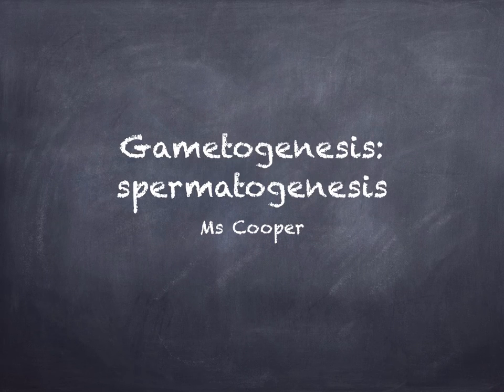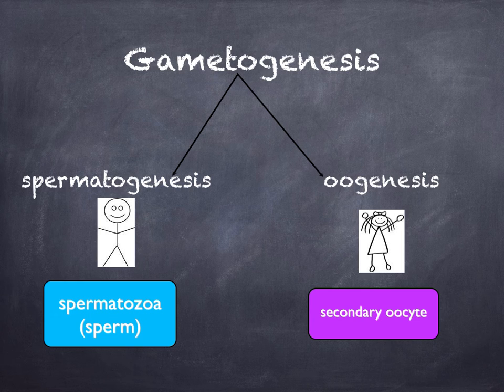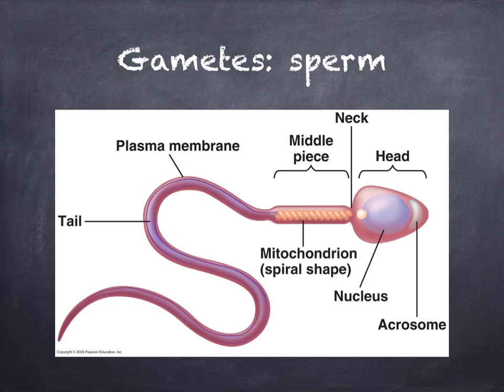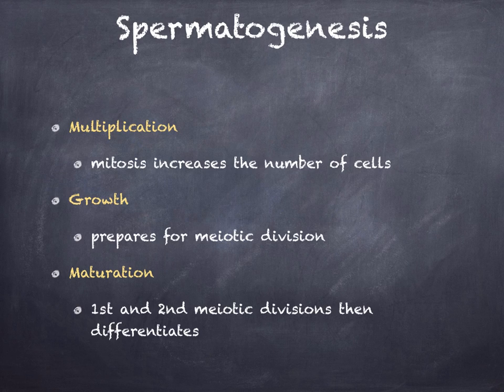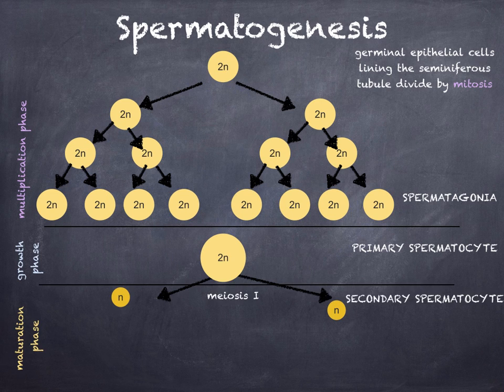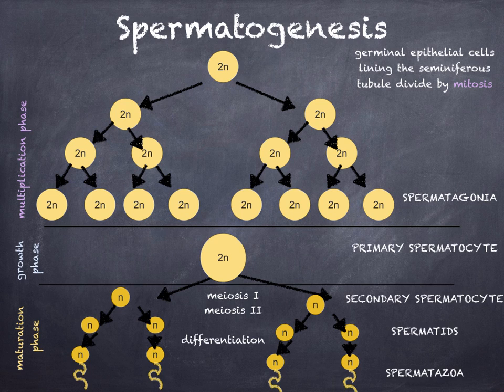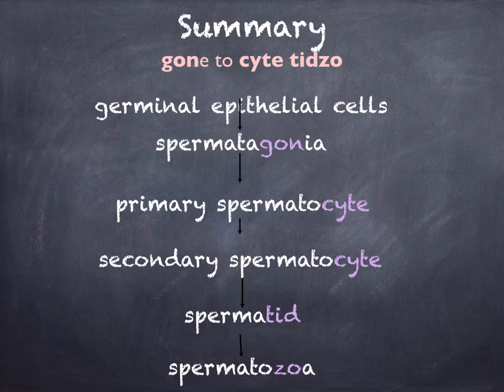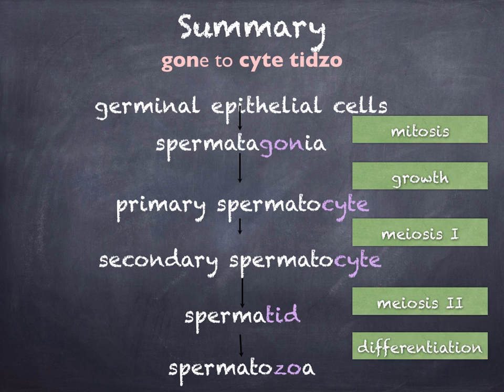A level. U.2 Spermatogenesis Ms Cooper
What is gametogenesis?
What are the different gametes?
What is the structure of a sperm and secondary oocyte?
What are the hormones involved in spermatogenesis?
Describe the different steps in spermatogenesis